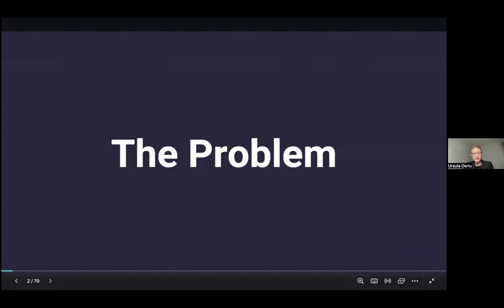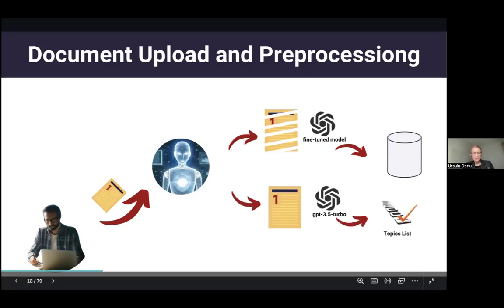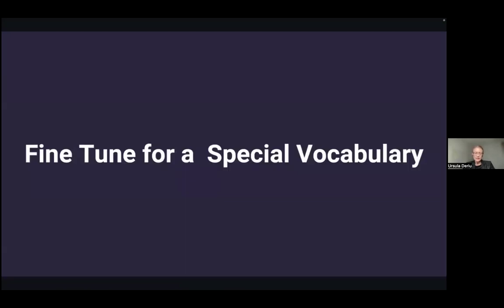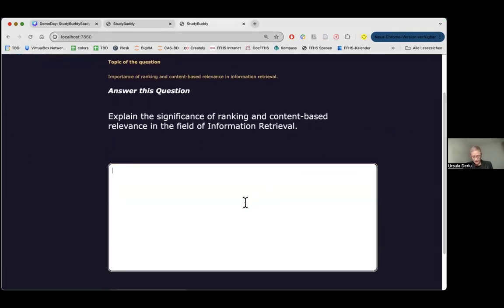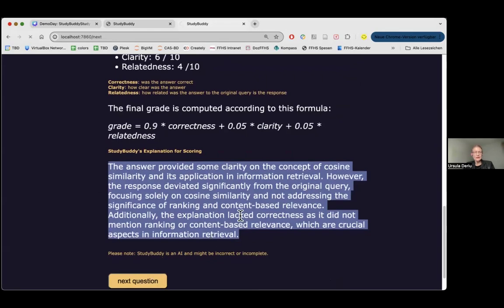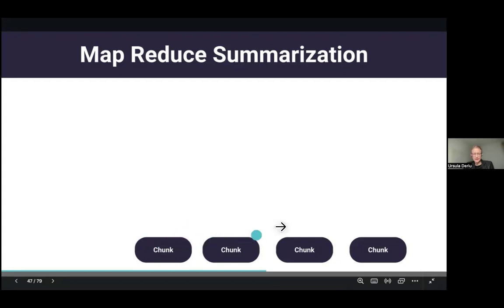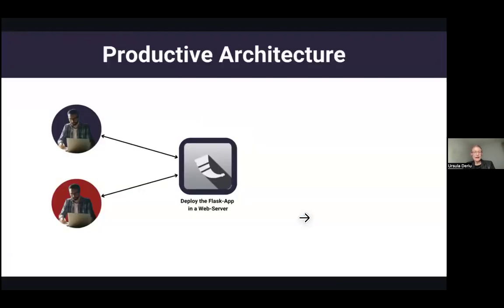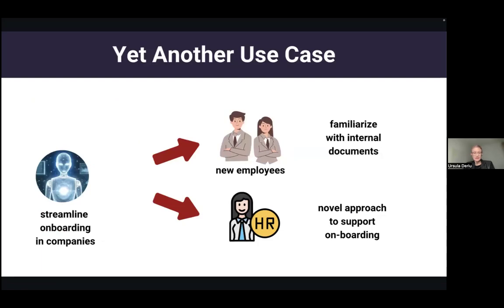StudyBuddy: AI Assisted Exam Training, by Ursula Deriu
StudyBuddy tackles the task of readying students for closed-book exams in the GenAI era by offering tailored training that enhances exam performance. At the same time it streamlines the teaching process, presenting a more efficient alternative to conventional methods.

Connect with Ursula!